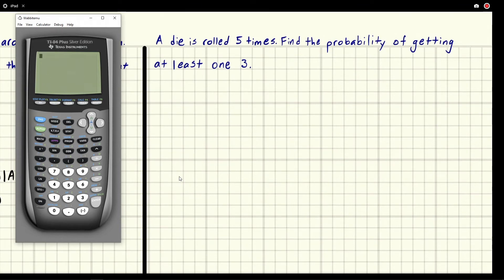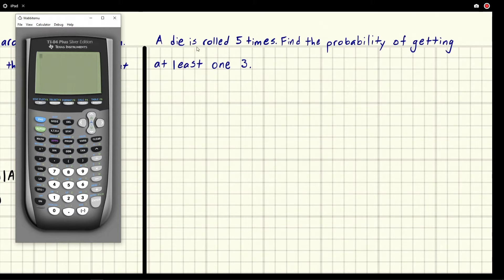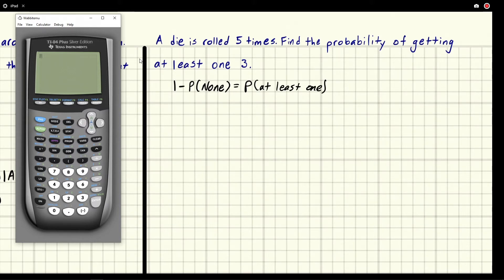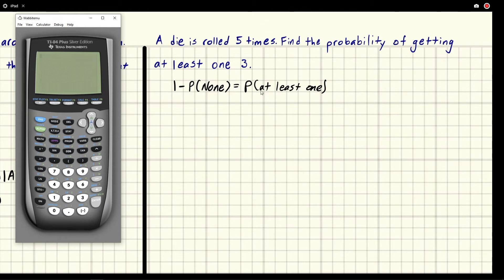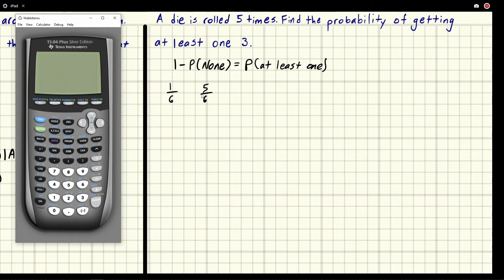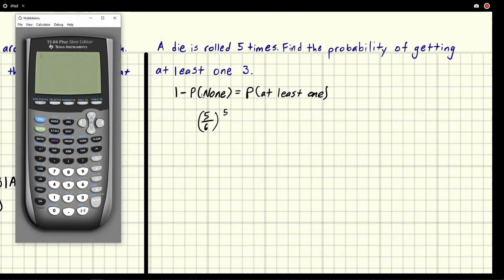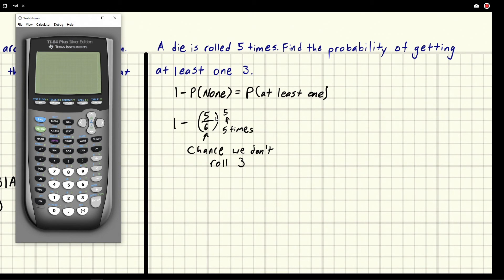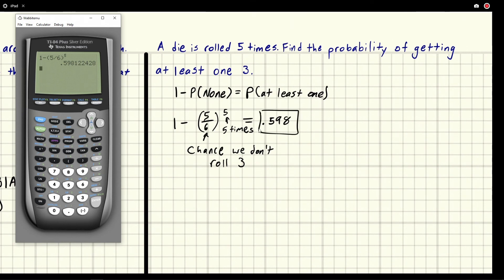A die is rolled 5 times, what are the odds you get at least one 3?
Time Stamp
0:00 Intro
0:08 Strategy
1:22 Plugging into the formula